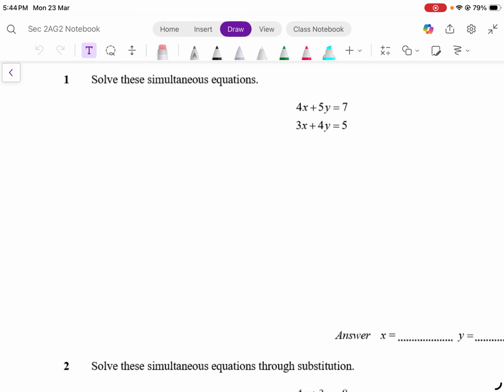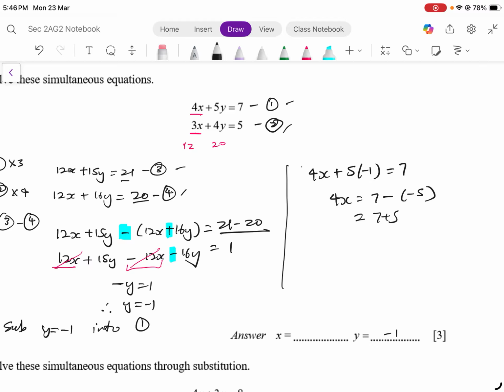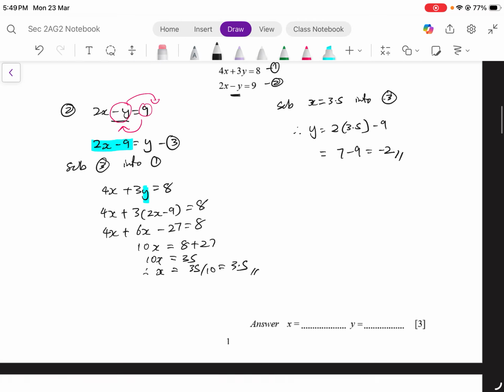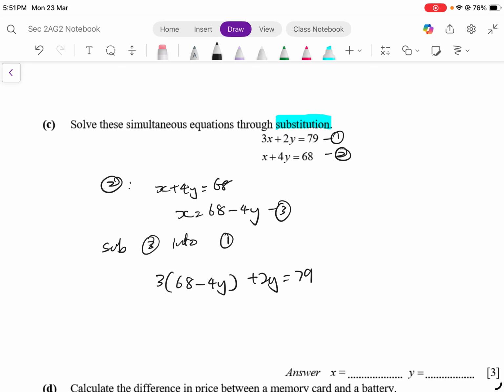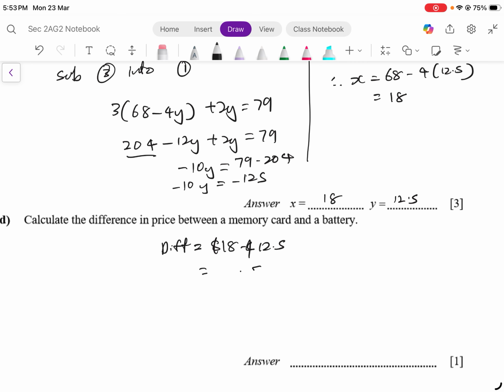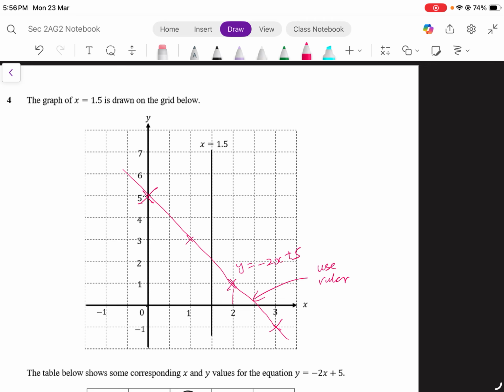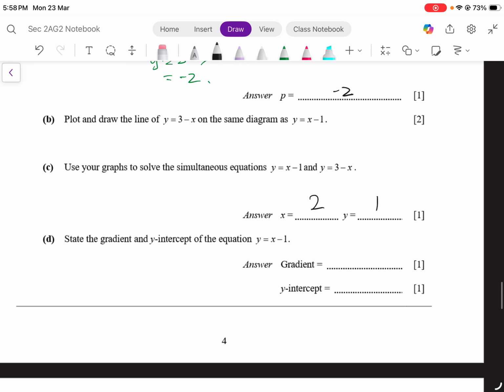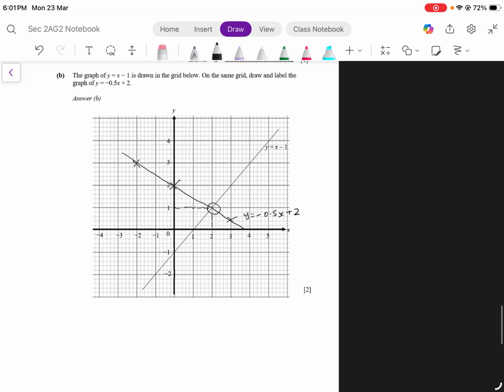2026 SG2holiday homework